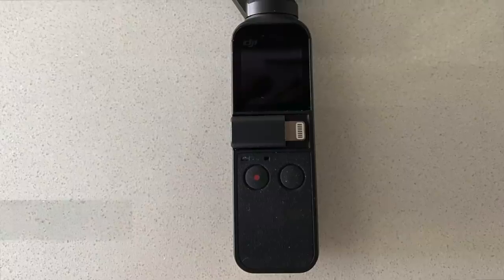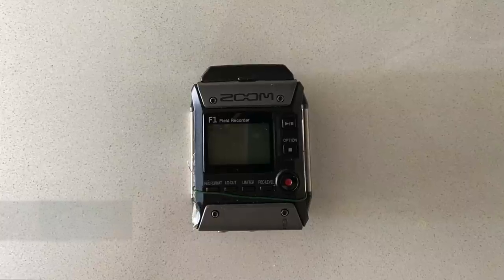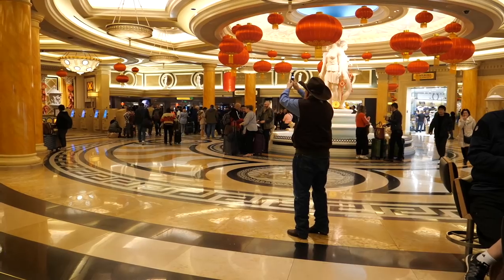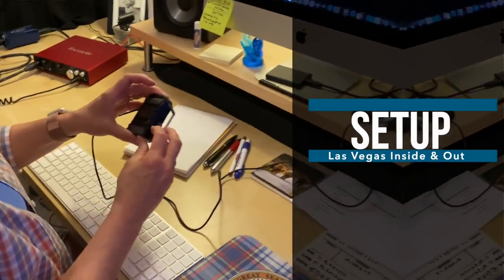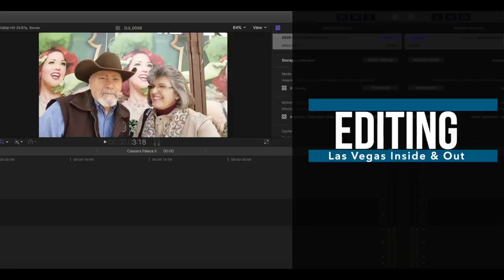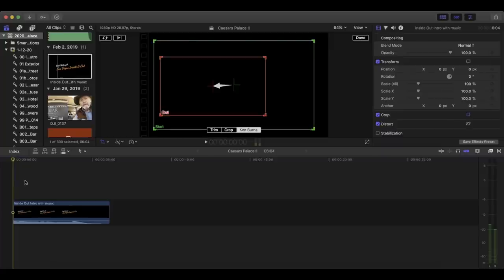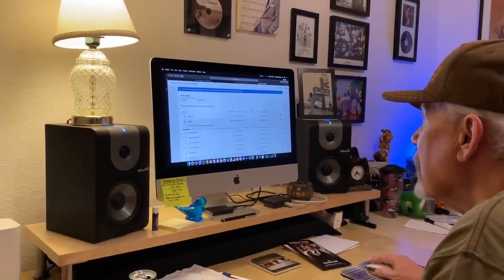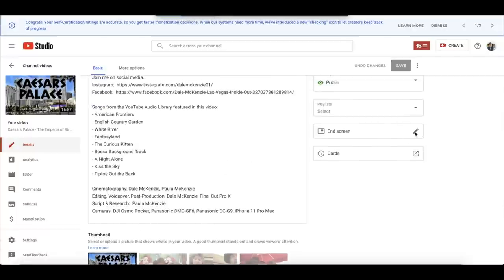Come Vlog with Us!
Ever wonder how an episode of Las Vegas Inside & Out makes it to your screen?  We have received questions in the Comments from lots of you, asking about our cameras and gear, editing software, and our process, so we thought this might be the perfect opportunity to have you all come vlogging with us!  No experience necessary, let's do this!

Link to the actual Caesars Palace video, that we are walking through in this demo:

Our current mailing address:
Dale McKenzie
9620 S Las Vegas Blvd

- American Frontiers
- A Night Alone
- Fun in the Sun
- Ersatz Bossa
- Tiptoe Out the Back
- Touching Moment

Concept, Script, Voiceover:  Paula McKenzie
Cameras: DJI Osmo Pocket, Panasonic DMC-GF6, Panasonic Lumix DC-G9, iPhone 11 Pro Max